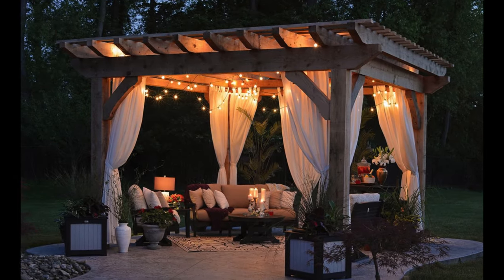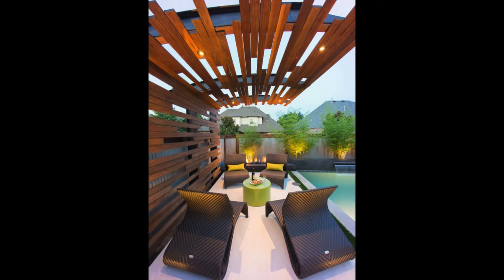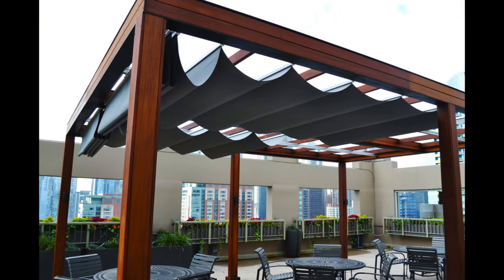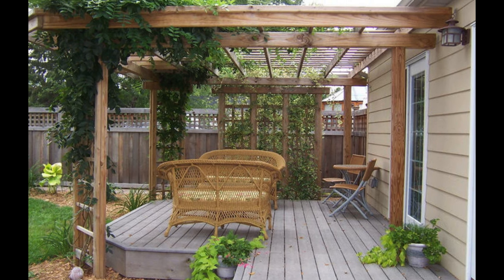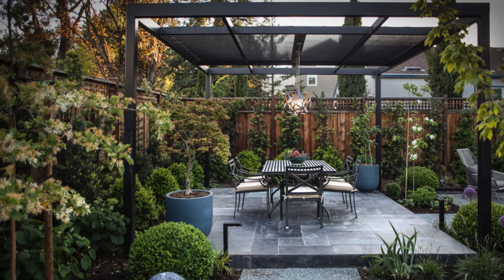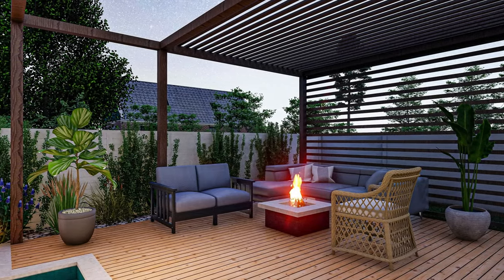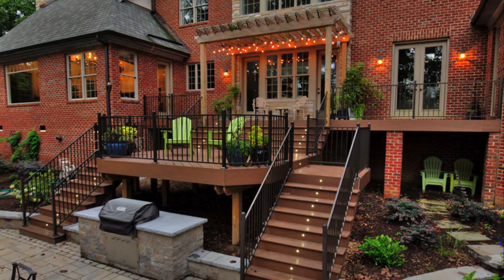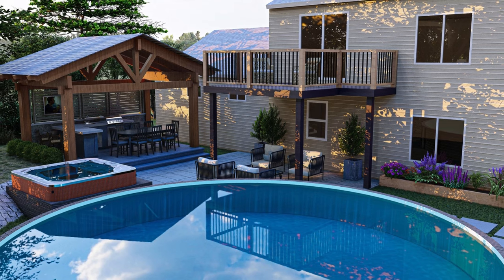97 Ultra Modern Pergola Designs Ideas for Your Backyard Patio in 2024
Looking for ultra modern pergola designs ideas for your backyard patio? Watch this video to discover 97 amazing pergola ideas that will blow your mind! Whether you want a pergola for shade, privacy, or aesthetics, we have the perfect design for you.

Pergolas are structures that consist of a framework of vertical posts and horizontal beams that support a roof of slats, vines, or fabric. They can be used to create an outdoor living area, a dining space, a lounge, or a garden feature. Pergolas can also enhance the value and appeal of your home.
Loved this video? Here’s another one for you!

Timestamps for Easy Navigation
00:00 - Introduction to pergola designs ideas
01:05 - What is Pergola?
02:52 - Freestanding Pergola
04:14 - Attached Pergola
06:01 - Retractable Pergola
07:30 - Louvered Pergola
09:05 - Cabana Pergola
11:23 - Conclusion
There are many types of pergolas to choose from, depending on your needs, preferences, and budget. Some of the most popular types are:
Freestanding pergola: This type of pergola stands independently from your house or any other structure. It gives you more flexibility in choosing the location, size, and shape of your pergola. You can place it anywhere in your backyard, such as near a pool, a fire pit, or a flower bed. This is one of the best pergola designs for patios that you can find.

Attached pergola: This Contemporary Pergola is attached to your house or another structure, such as a garage or a shed. It creates a seamless transition from your indoor to your outdoor space. It can also provide shade and protection from the elements for your patio, deck, or balcony.

Retractable pergola: This type of pergola features a retractable pergola roof that can be opened or closed depending on the weather and your mood. It gives you the best of both worlds: you can enjoy the sun when it’s sunny, and the shade when it’s hot or rainy. You can also control the amount of light and ventilation that enters your pergola.

Louvered pergola: This type of pergola has a roof made of adjustable slats that can be tilted to let in more or less light and air. It is similar to a retractable pergola, but with more precision and elegance. You can also customize the color and material of the louvers to match your style and taste. This is an elegant solution for garden pergola ideas that are sophisticated and modern.

Cabana pergola: This type of pergola is inspired by the tropical cabanas that you see at resorts and beaches. It has a roof that is covered with fabric, canvas, or thatch, and curtains or screens that can be drawn for privacy and coziness. It creates a relaxing and romantic atmosphere for your backyard. This is a cozy option for pool pergola ideas that are fun and inviting.

These are just some of the ultra modern pergola designs ideas that you can find in this video. We will also show you some of the best pergola for your backyard patio, such as glass, metal, wood, or polycarbonate. You will also see some amazing backyard pergola ideas that will inspire you to create your own.

About Decorants:
Welcome to Decorants, your one-stop spot for finding outstanding home design inspiration! With the help of our vast selection of elegant home decor items, you can transform your living area into a refuge of beauty and comfort.